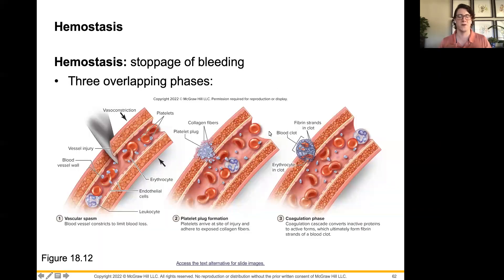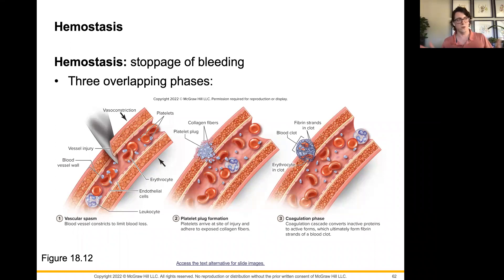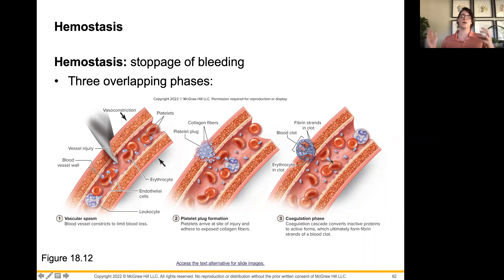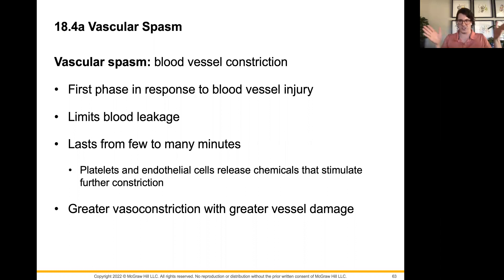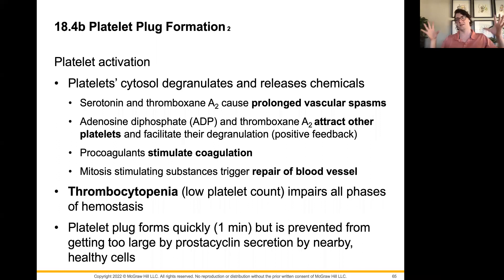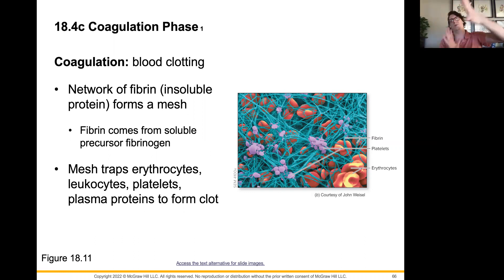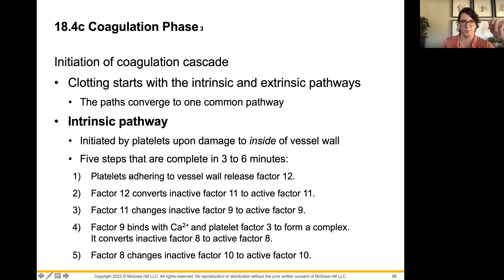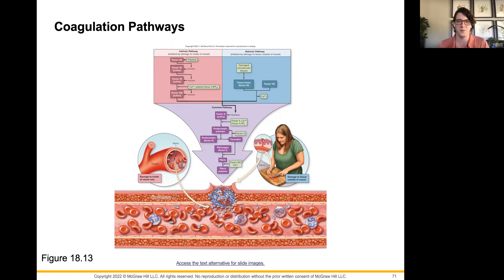Ch 18 Blood clotting